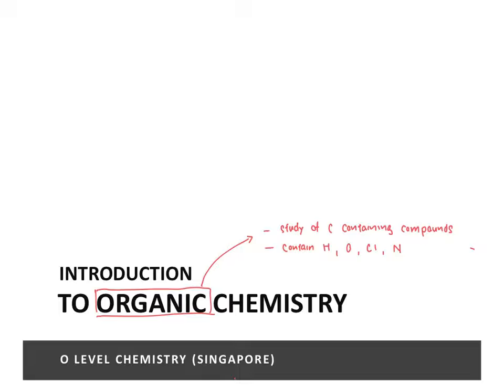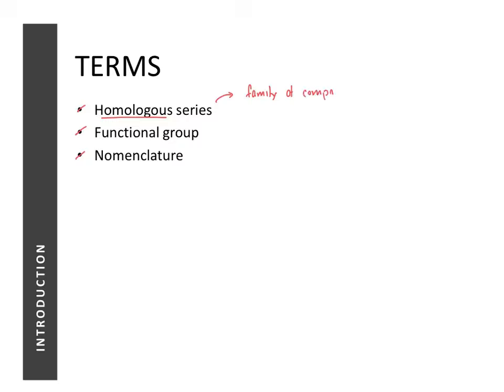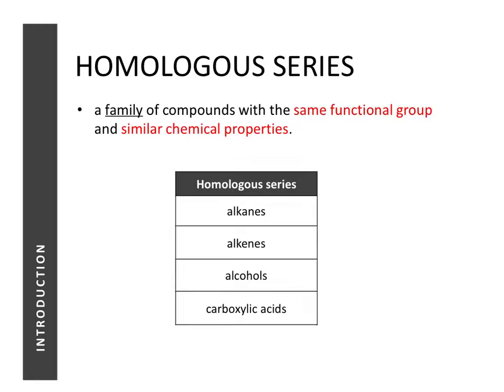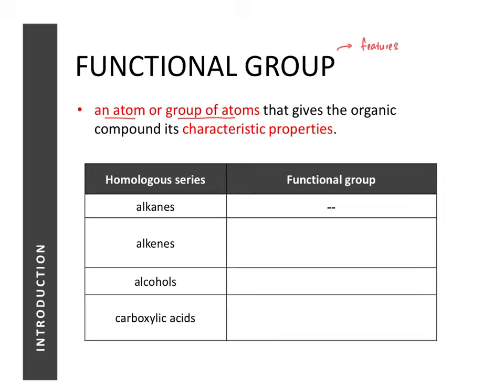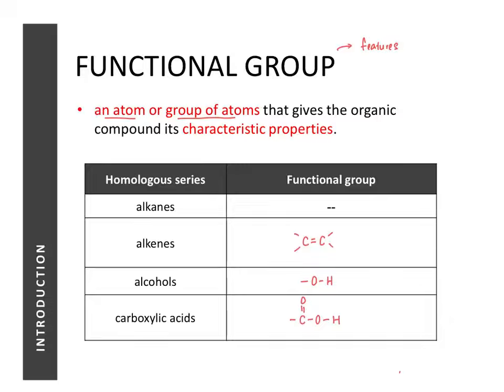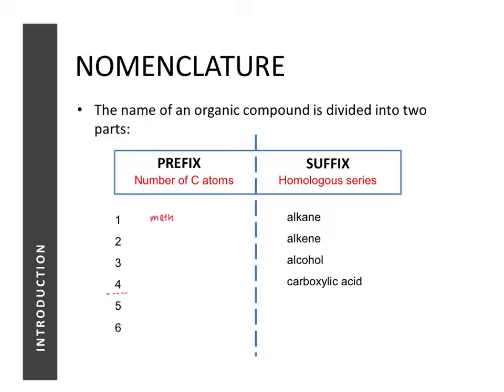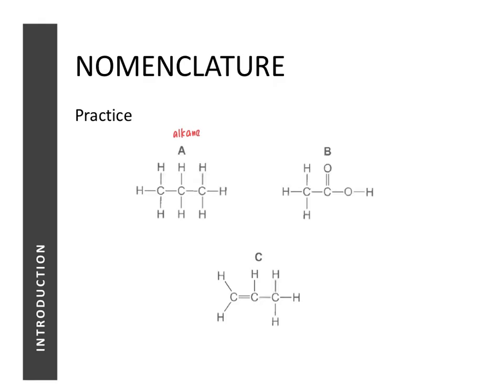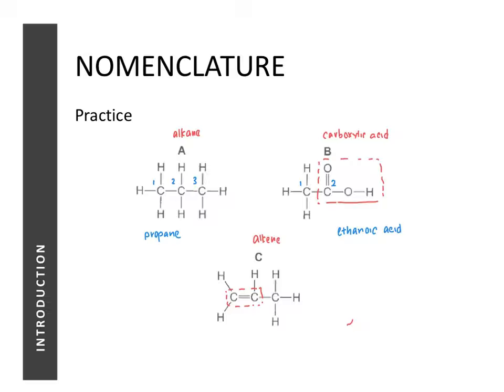O-Level Chemistry | 22 | Intro to Organic Chem [1/2]